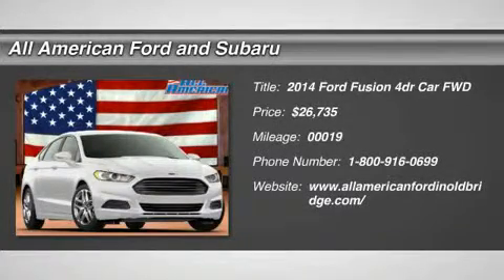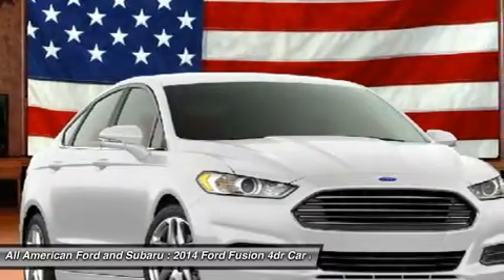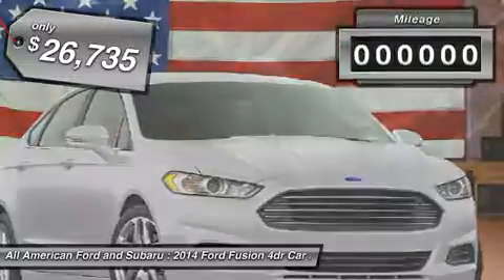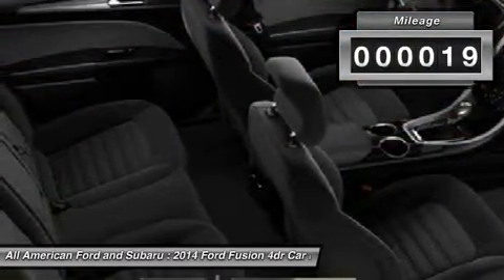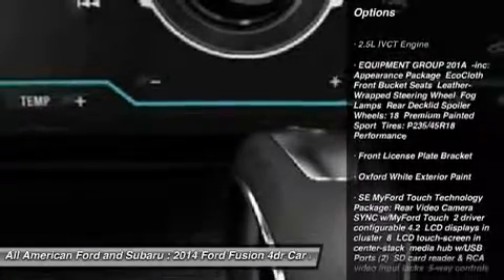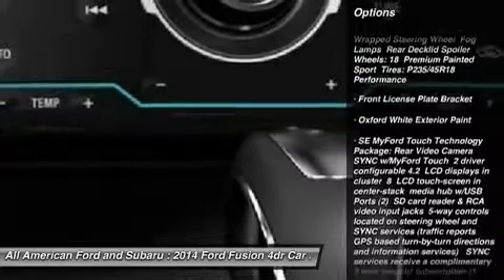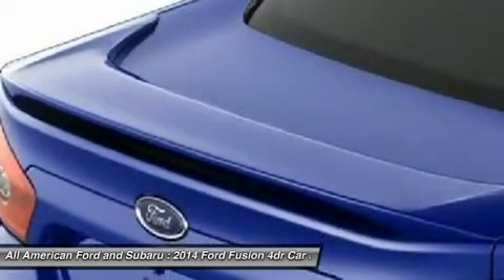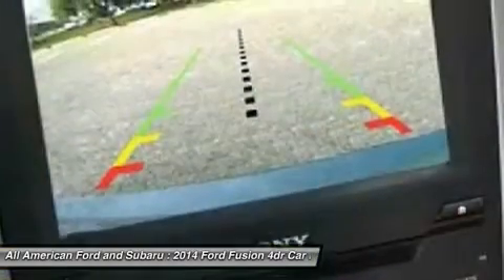2014 FORD FUSION North Brunswick, NJ 140600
2014 FORD FUSION North Brunswick, NJ
Stock# 140600